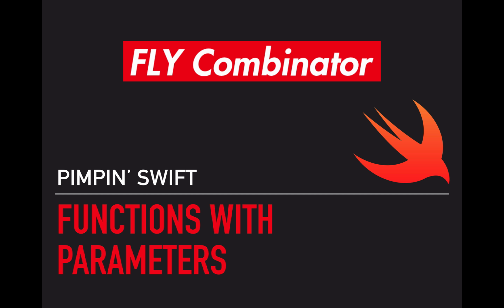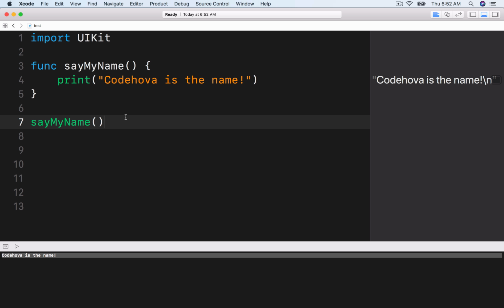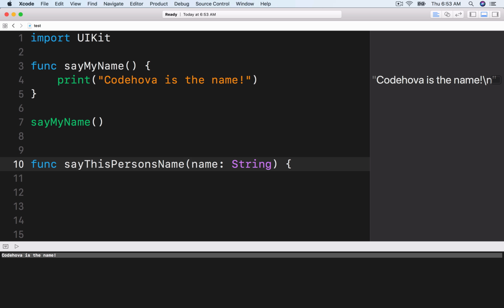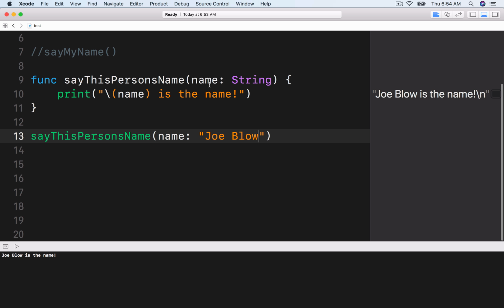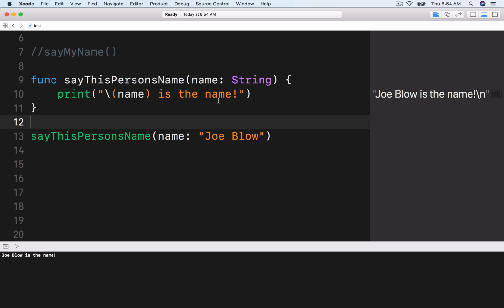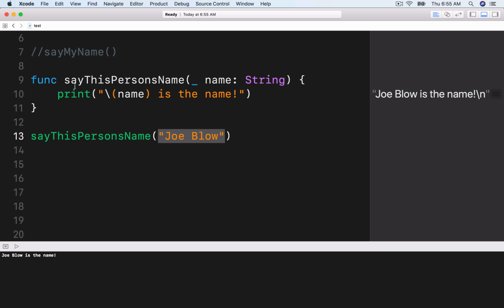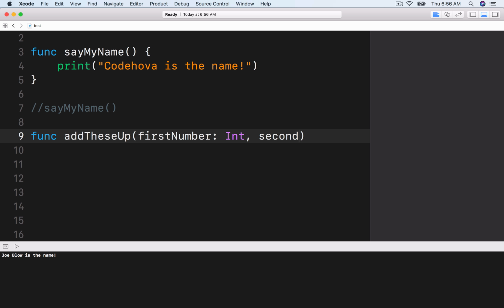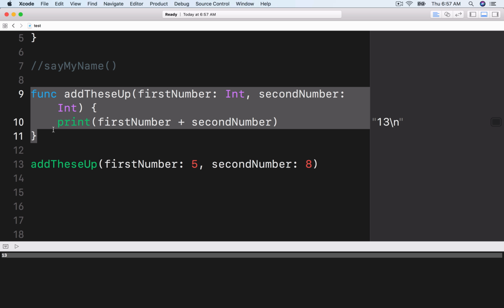Functions With Parameters In Swift 4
When you have to pass objects to functions, you pass in what you call parameters. Peep game and soak up.